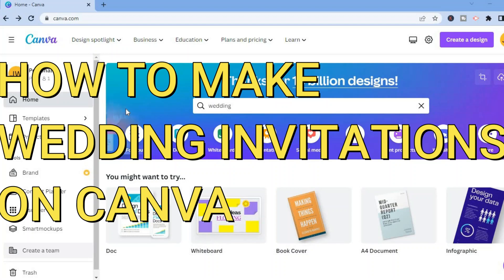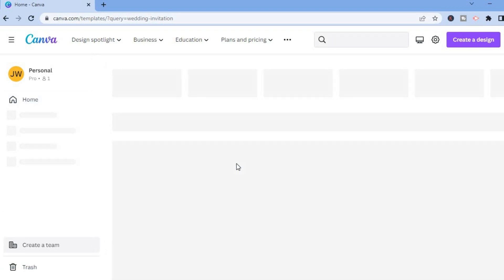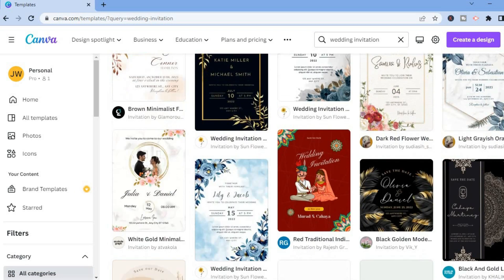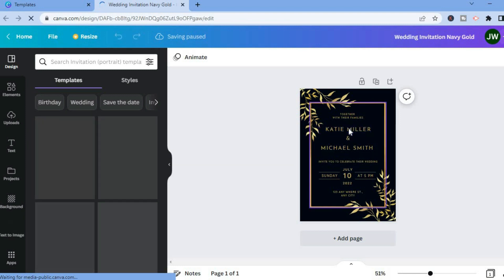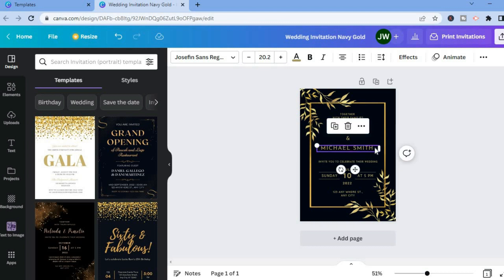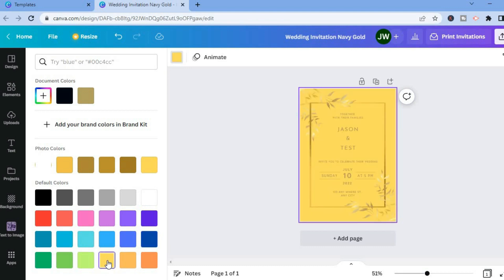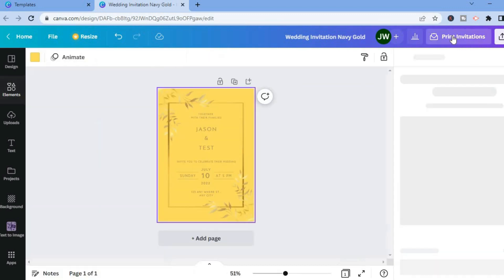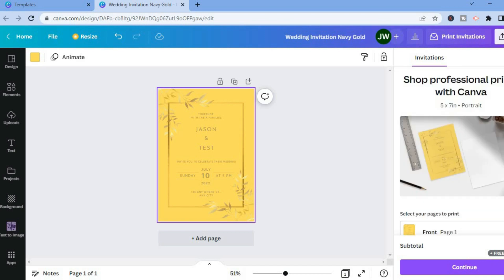HOW TO MAKE WEDDING INVITATIONS ON CANVA